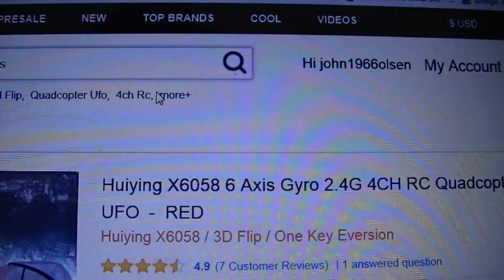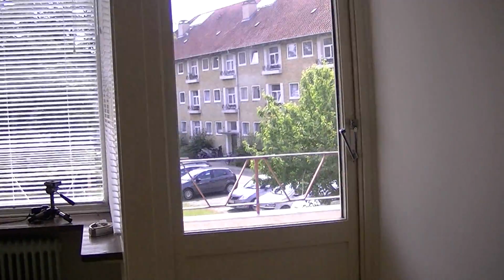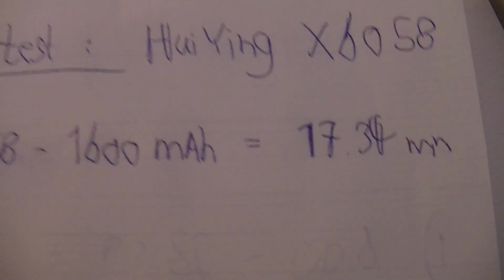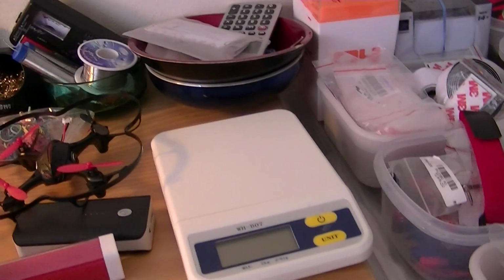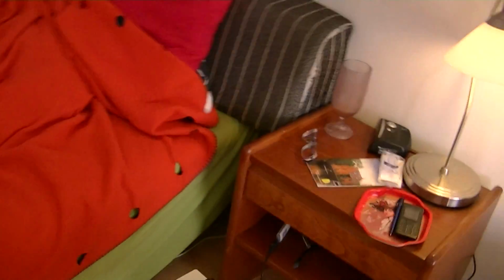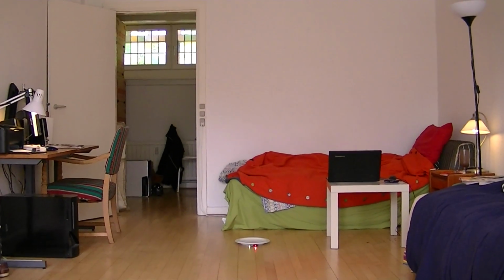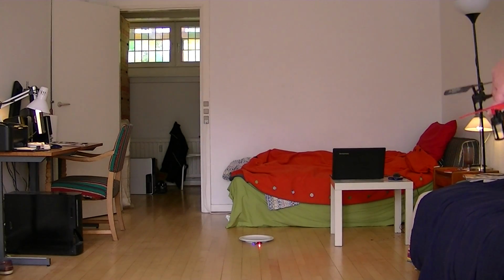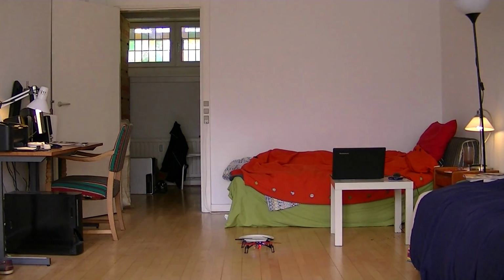MongoTV_525 - Fligt Time Test Huiying X6058 - 1S 1600 mAh - 18.37 Min - 4.5 Gram Off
The drone was TO light last try with 5.2 gram LED light Red/White plastic off, so had add this 5.2 gram Again, but 4.5 gram still off drone. The whire/red plastic below drone at LED light, need to be on, it make drone frame stronger and lower vibration in arms too.